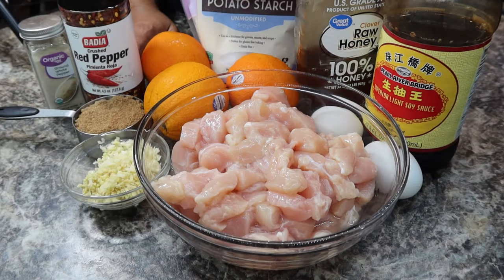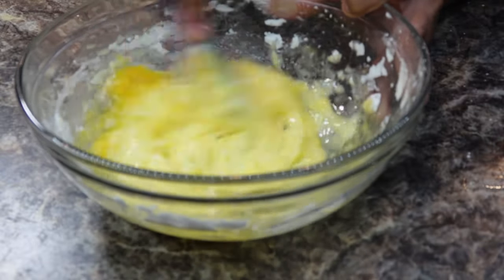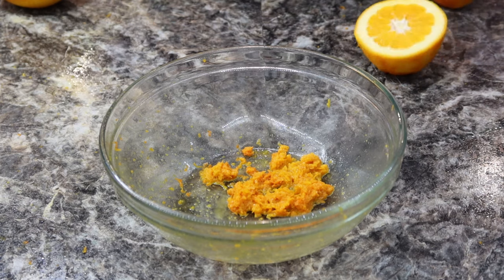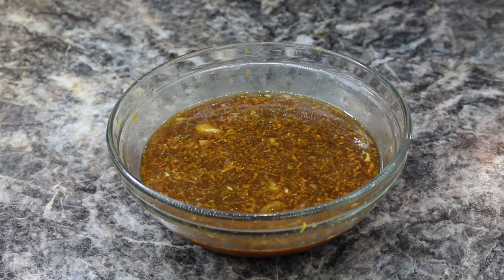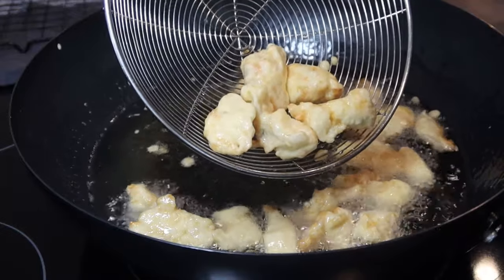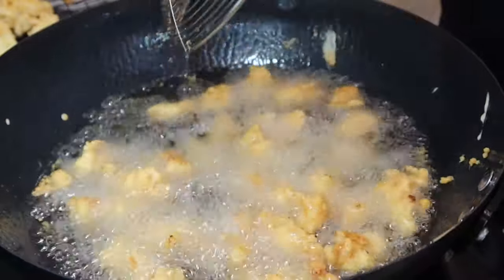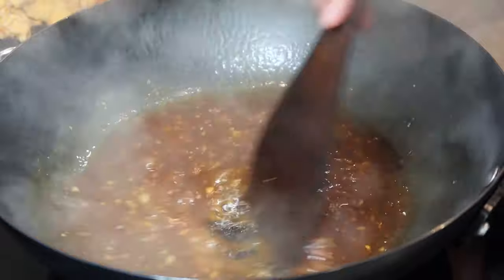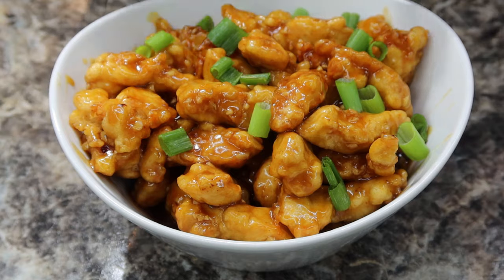ORANGE CHICKEN RECIPE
Today I am making orange chicken. Orange chicken is a tasty meal. Why go and spend the money to buy it when you can make it in the comfort of your own home. After watching this video you will never have to order orange chicken take-out again.